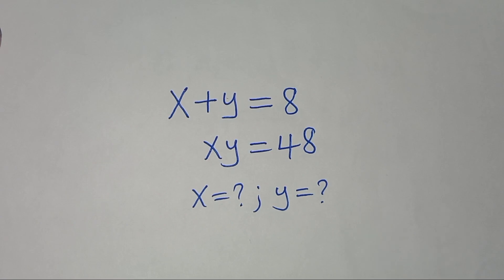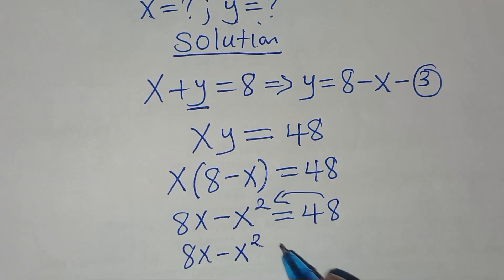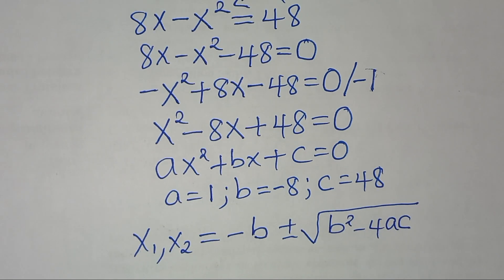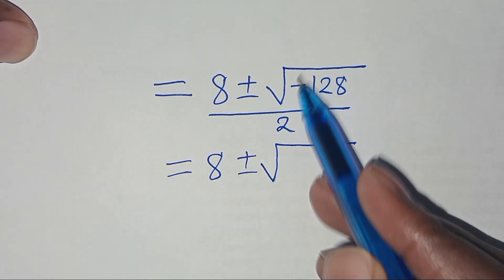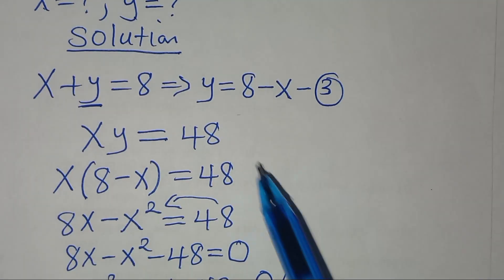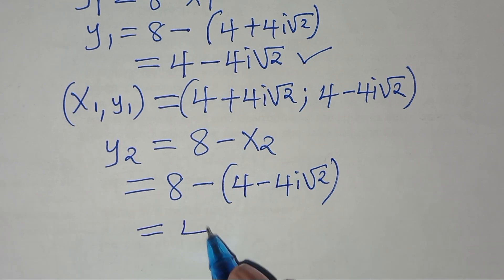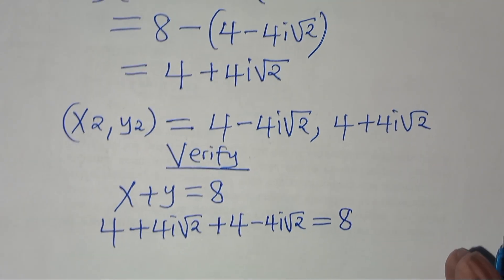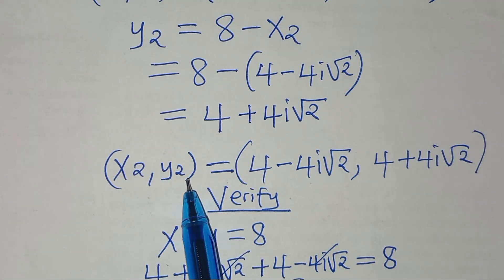Germany| Can you solve this?| Math Olympiad (x,y)=?